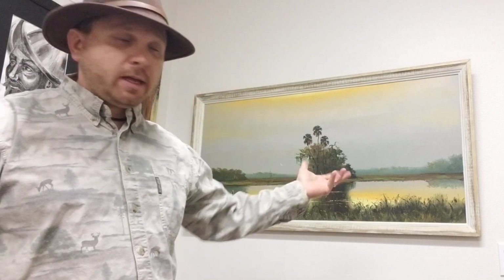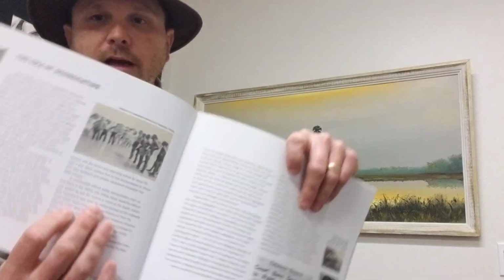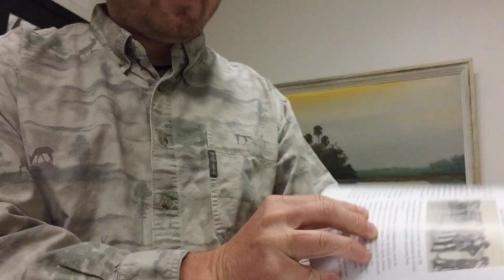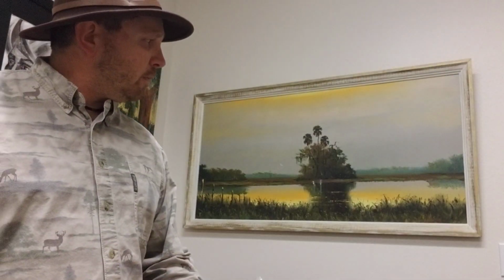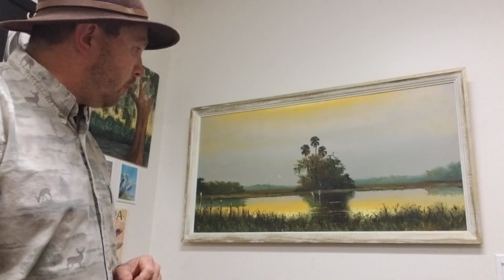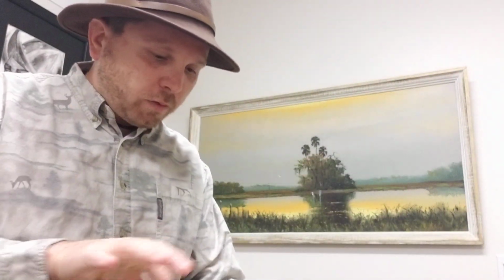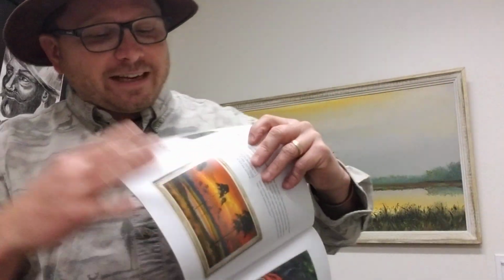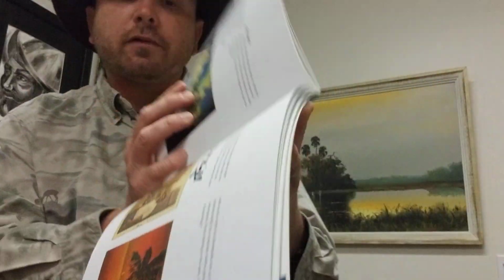highwaymen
Dr. Marshall